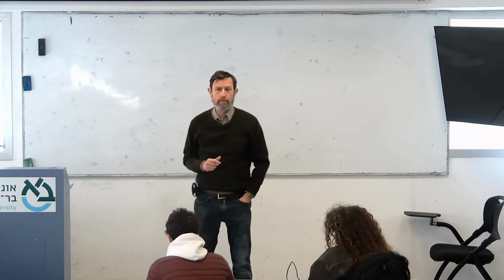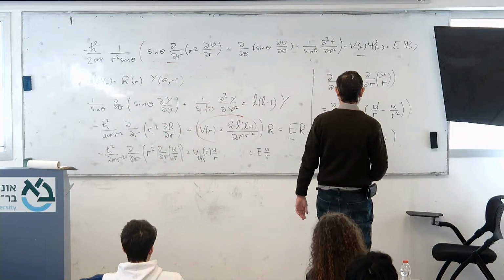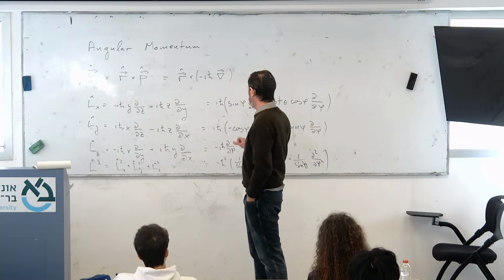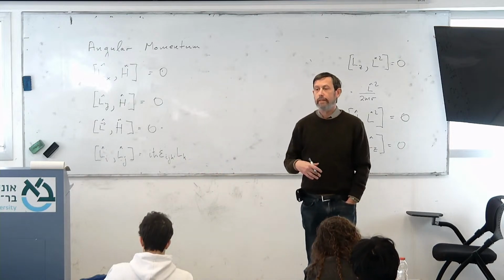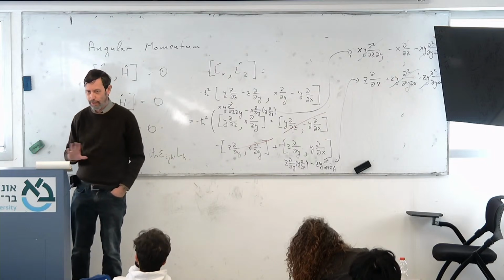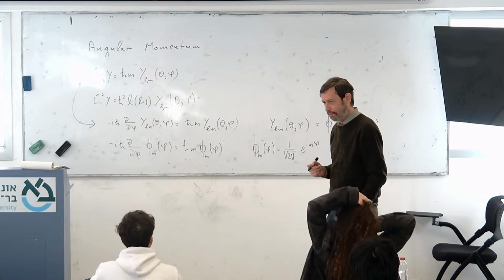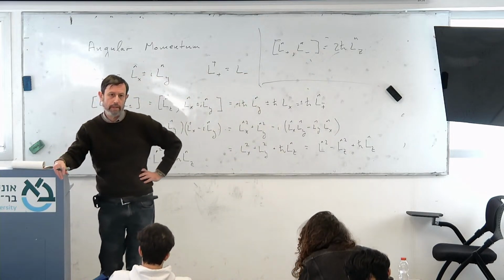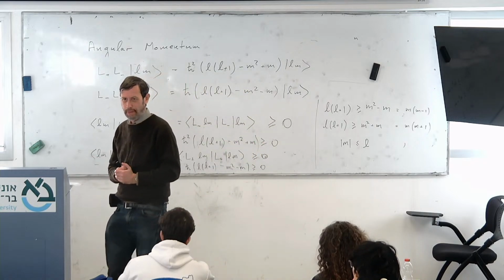תורת הקוונטים 1- הרצאה 10